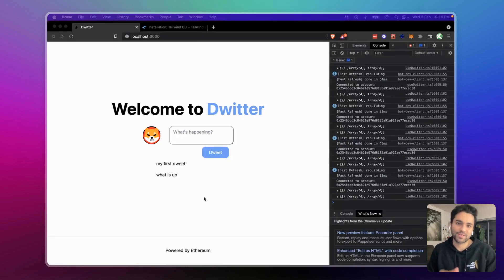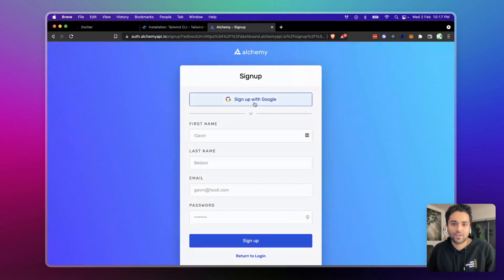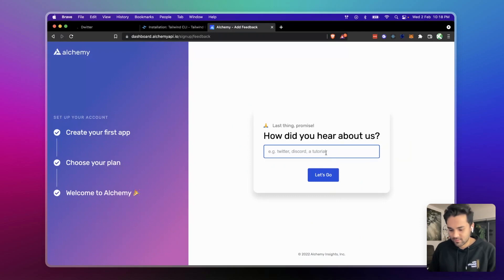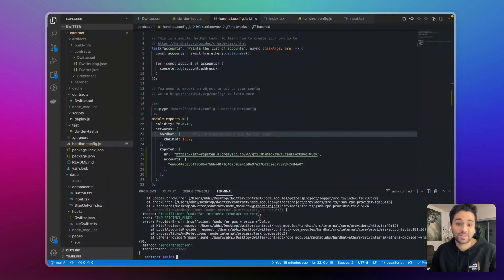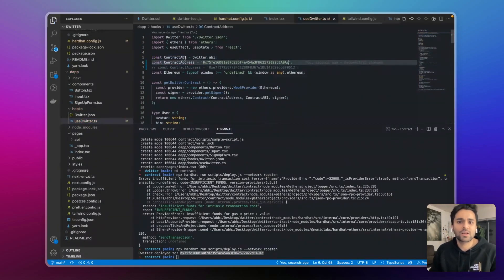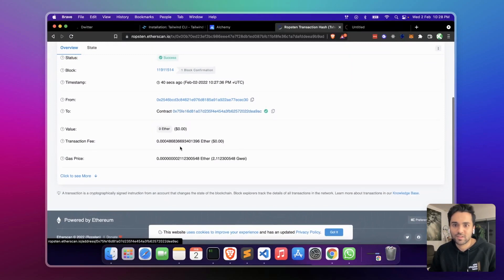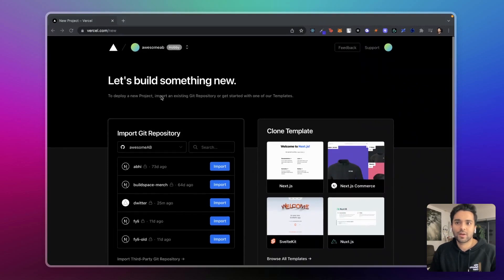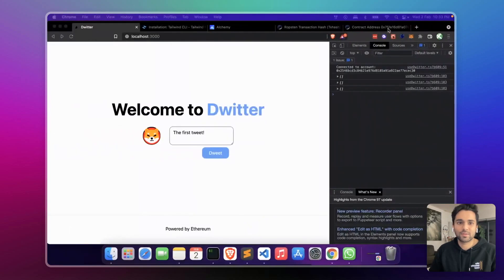Web3 Course | #8 Deploy your Smart Contract and dApp 🚀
Welcome to the Intro to web3 course. This is the last video in the series and we'll learn how to deploy your smart contract to ethereum blockchain.